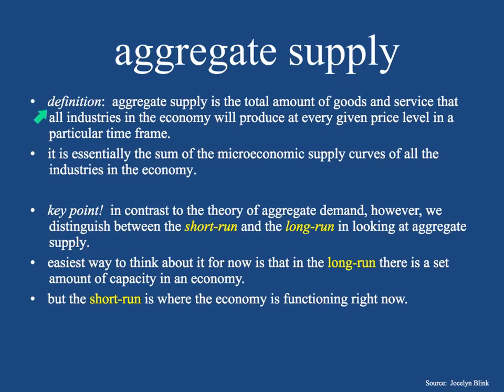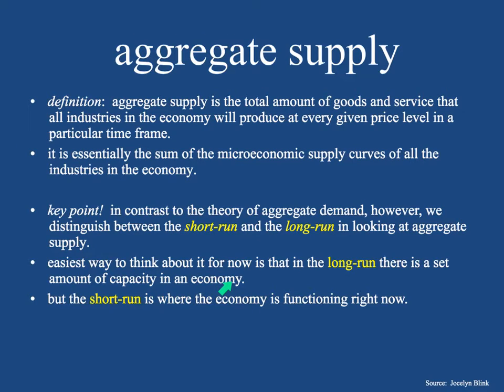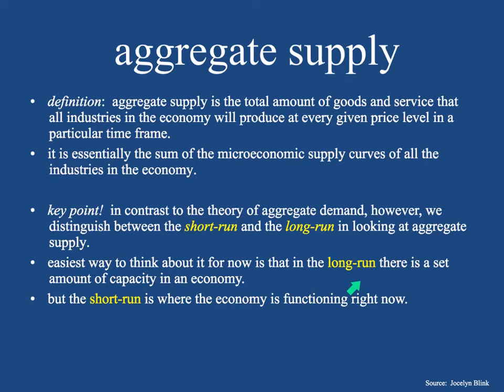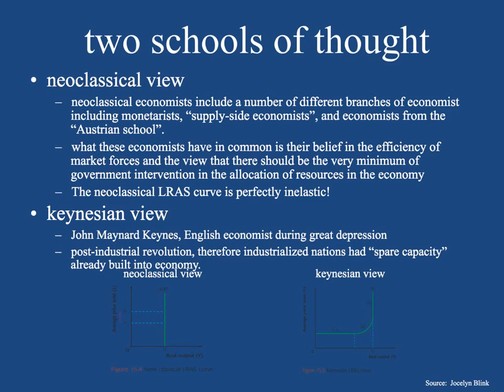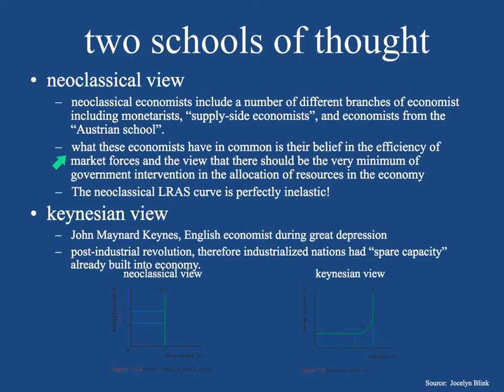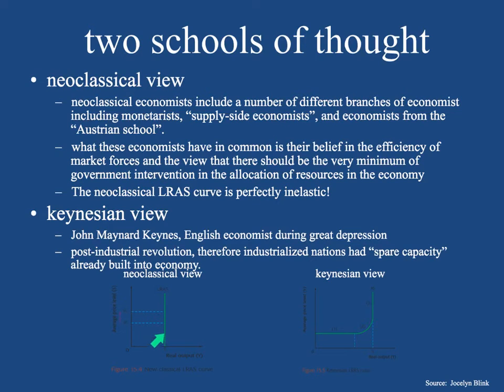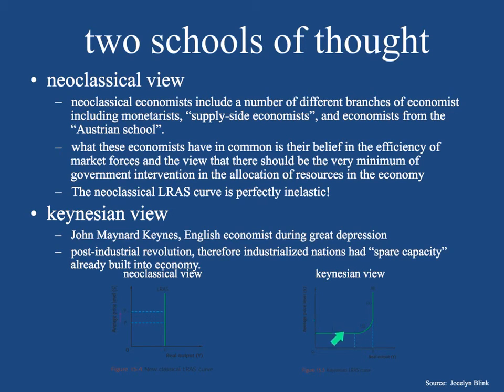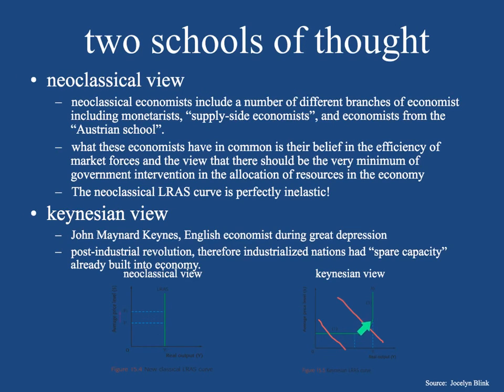Aggregate Supply | IB Macroeconomics